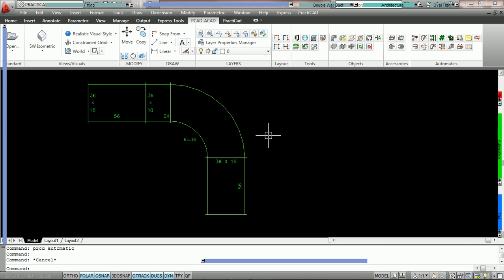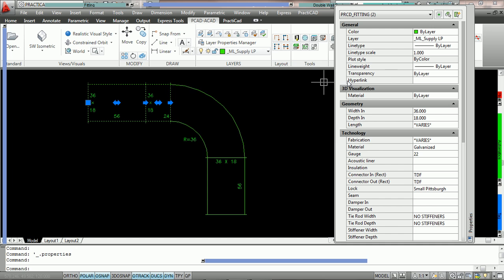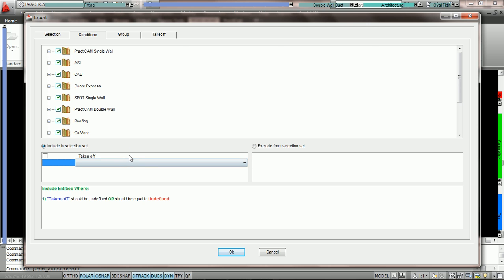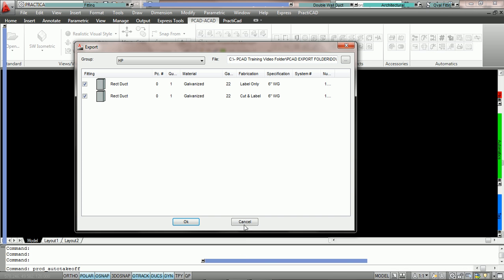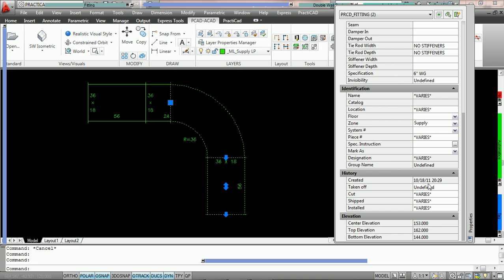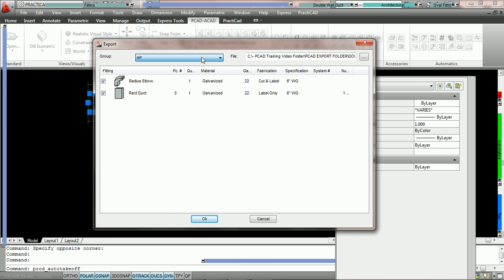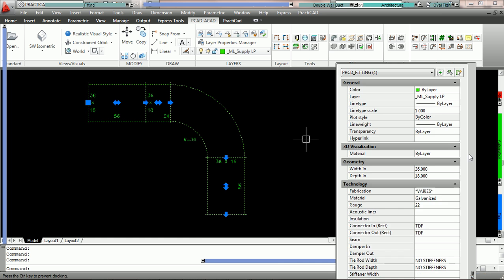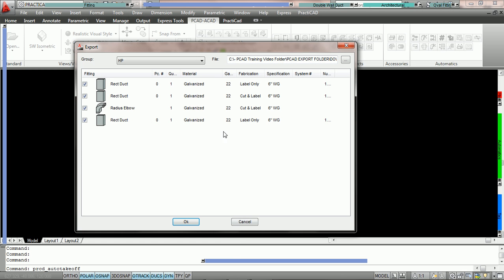08 092 Quick Tip How to Prevent Downloading Duct Twice Taken Off